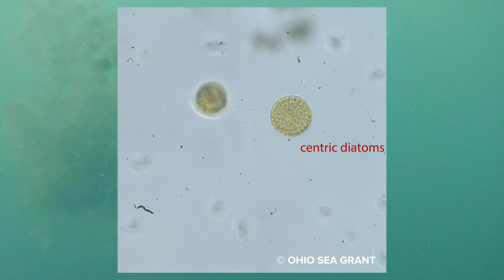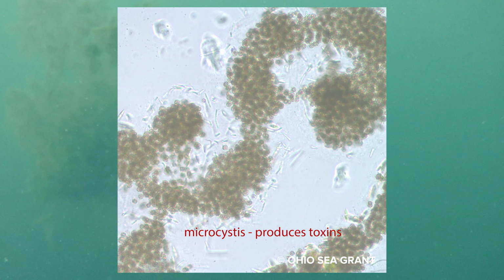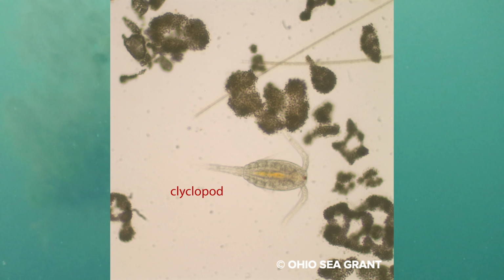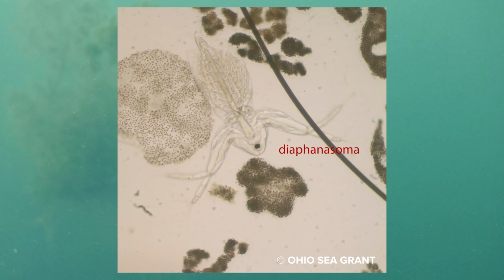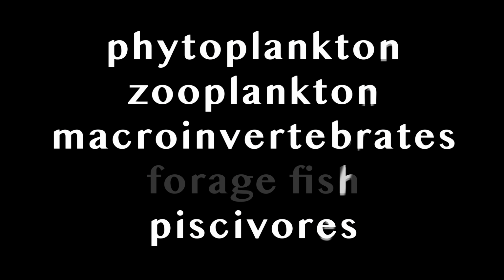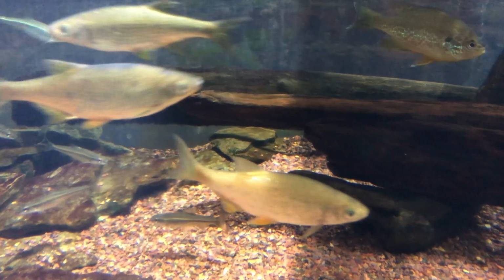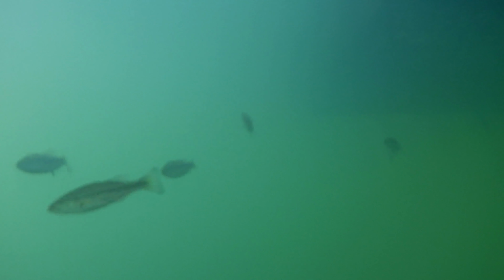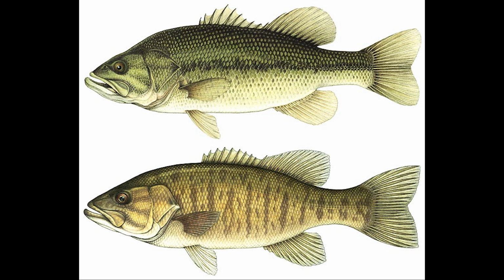The Lake Erie Food Web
A brief overview of the food web in the Lake Erie ecosystem and information about some of the creatures that live there.